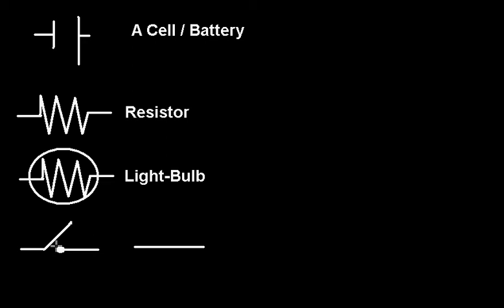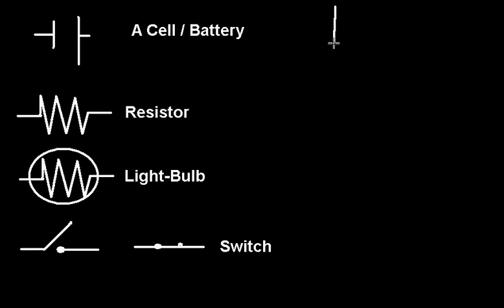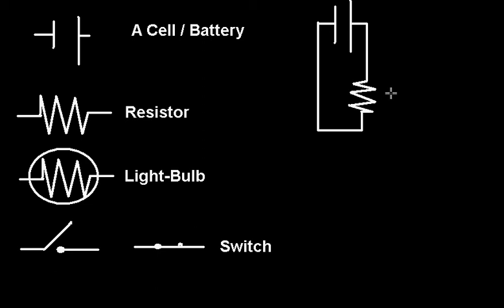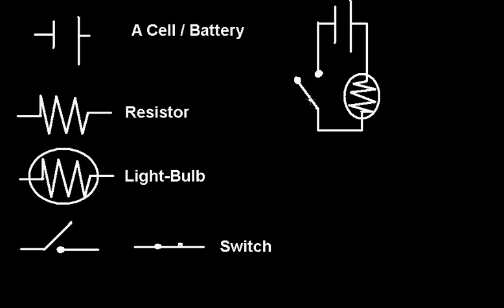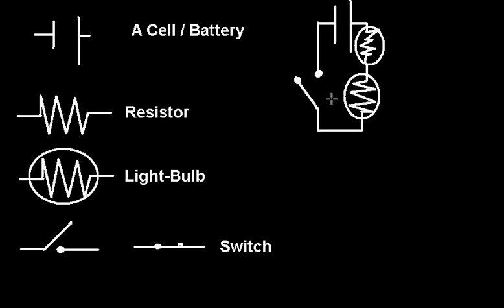Creating a Schematic Graph and learn the symbols! | TutorialRegion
In this video you will learn how to create a circuit that uses a switch, as well as you will learn some schematic graphs with a few extra extras in the vehicle.